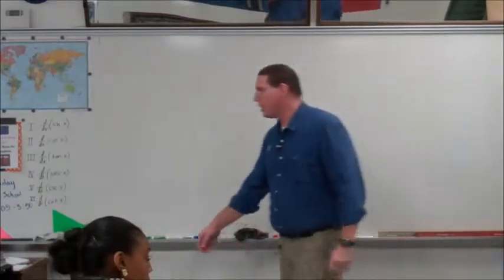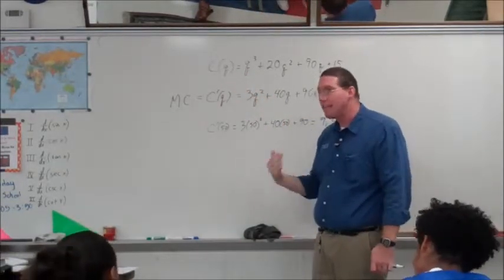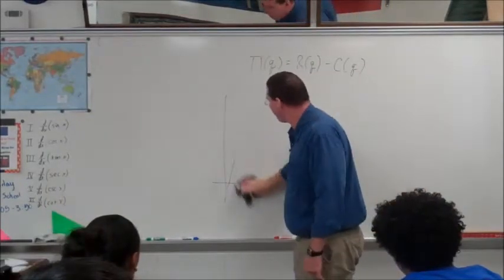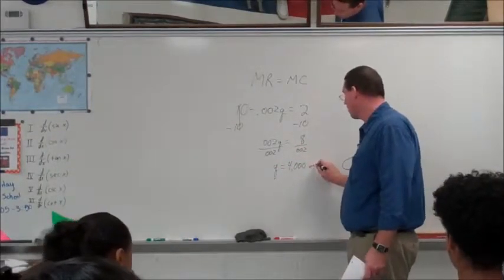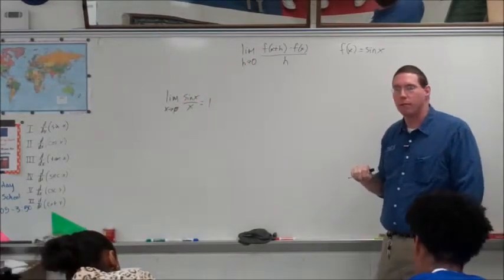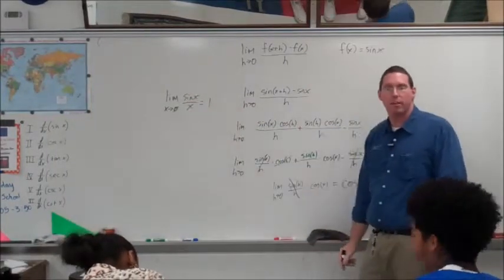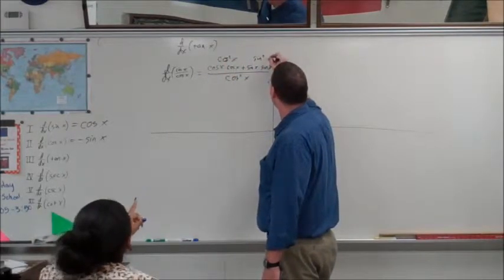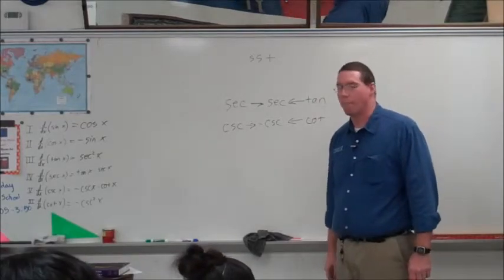Day 25 RyanAPCalc